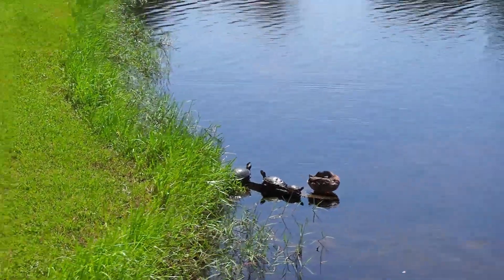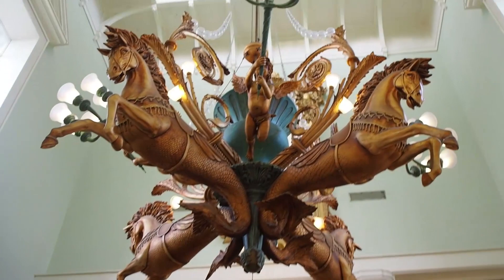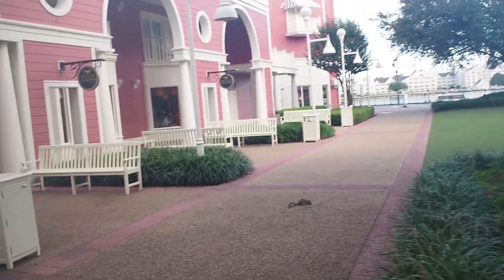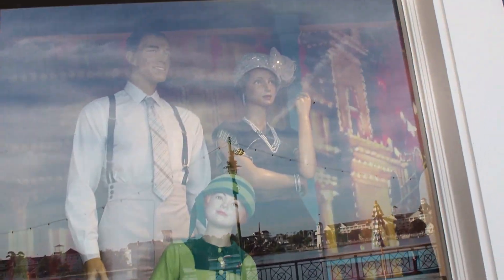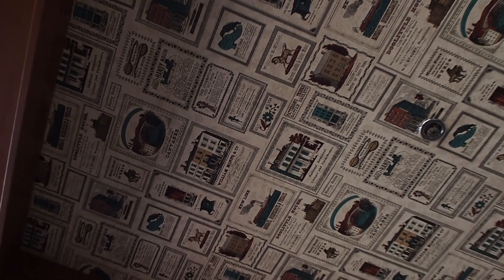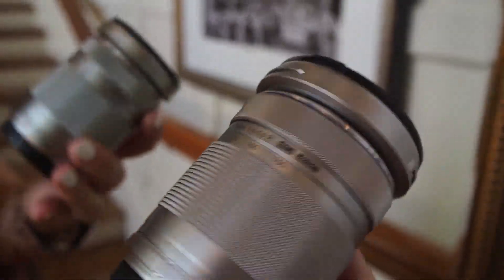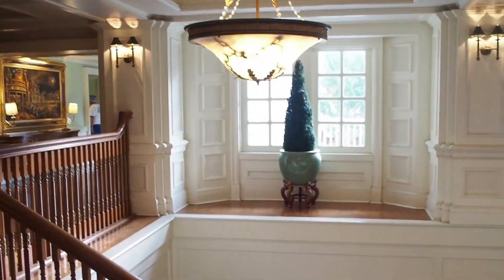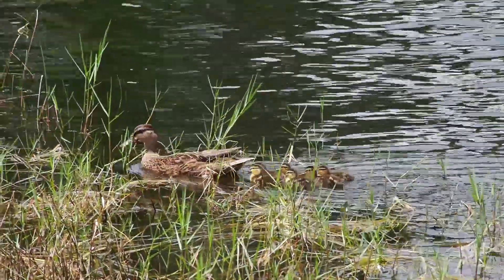Disney's BOARDWALK INN Resort Tour | BookishPrincess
Exploring lots of magical details at Disney's Boardwalk Inn Resort from the shops to the lobby to the pool!

Enjoy my channel and want to help support what I do?

Equipment I use for filming:
Olympus PEN E-PL9
GoPro Hero 5
GoPro Mount
Blue Yeti USB Microphone
Canon EOS Rebel T6i
Rode VideoMic Pro

Welcome to the Bookish Kingdom! ✨ I’m so glad you stopped by. 😄 This channel is my hobby - I love to create and share the fun of my vacations, as well as my favorite books, fashions, crafts, and other adventures. The places and products I mention in my videos are all things I genuinely love and want to share my honest thoughts about. 😊 I think of my videos like a scrapbook - when I’m on a vacation I film as much as possible and then a few weeks or months later, I’ll try to get around to editing and sharing them here.

💕 Emma